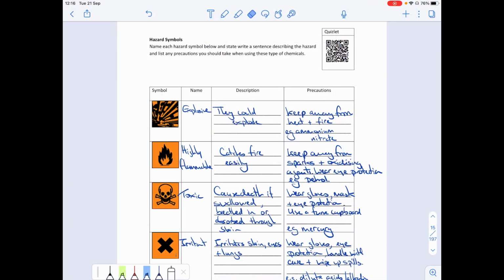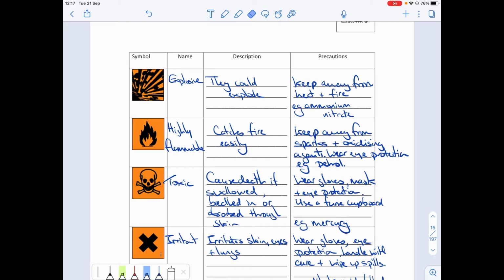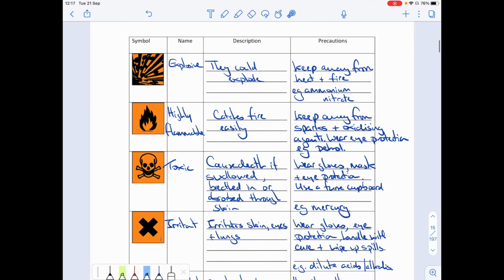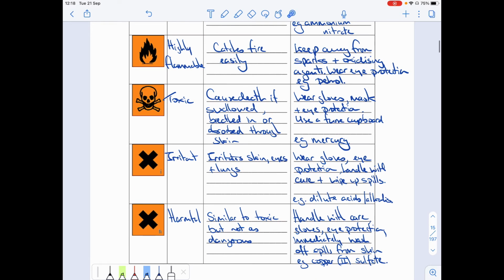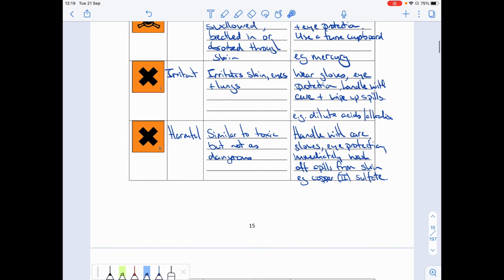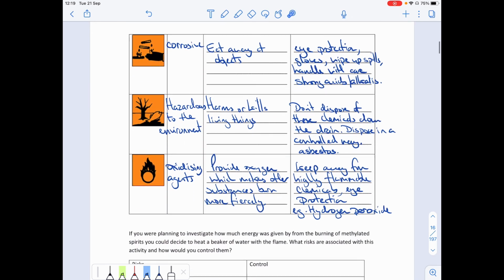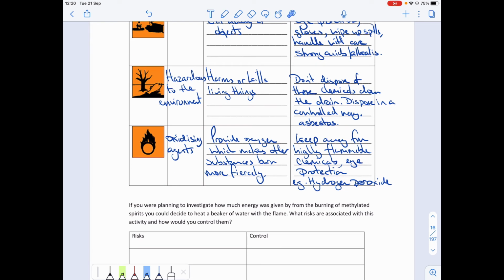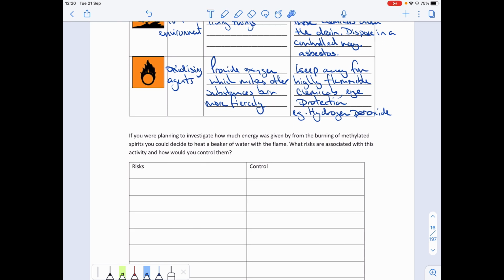Topic 0 hazard symbols